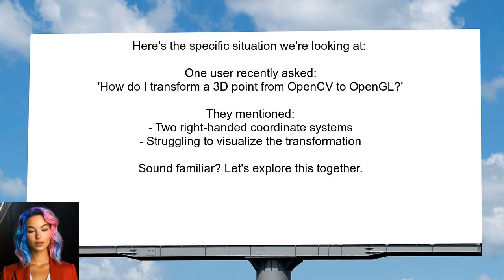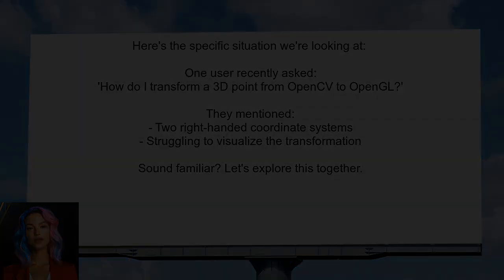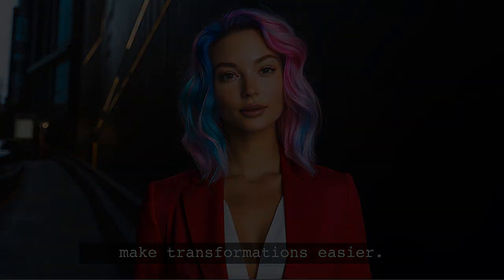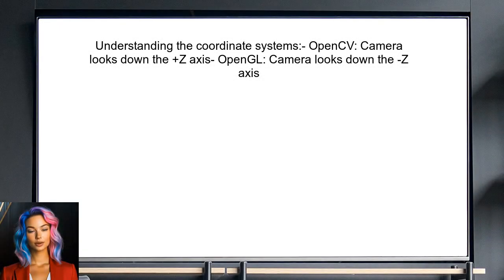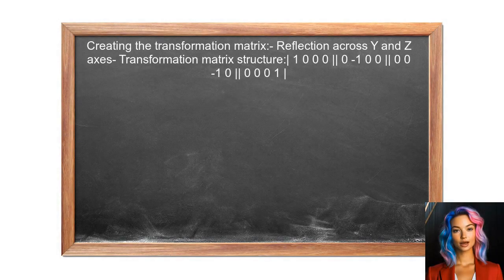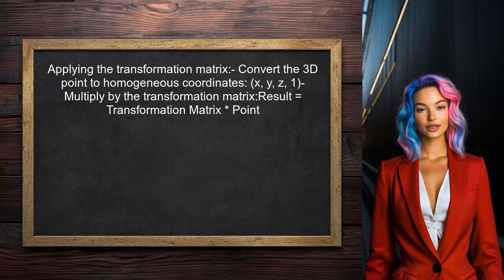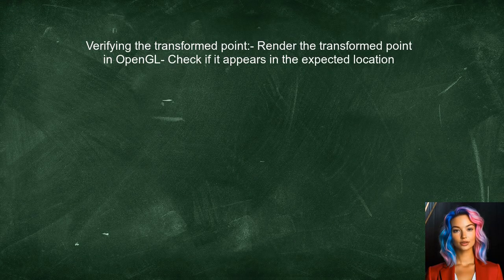Transforming OpenCV Coordinates to OpenGL: A Step-by-Step Guide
In this video, we delve into the fascinating world of computer vision and graphics by exploring how to transform OpenCV coordinates into OpenGL coordinates. Whether you're working on a project that involves image processing, augmented reality, or game development, understanding this transformation is crucial for accurate rendering and interaction. Join us as we break down the process step-by-step, providing clear explanations and practical examples to help you master this essential skill.

Today's Topic: Transforming OpenCV Coordinates to OpenGL: A Step-by-Step Guide

Related to: opencv, opengl, coordinatetransformation, computervision, graphicsprogramming, 3dgraphics, imageprocessing, step-by-stepguide,